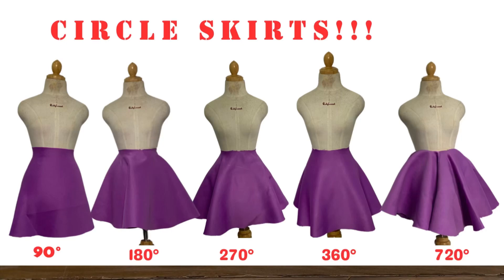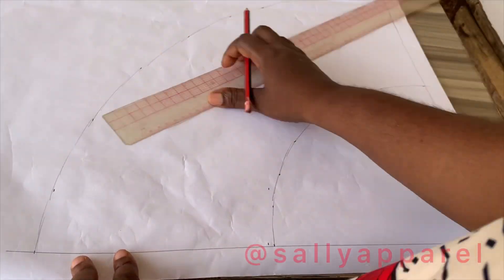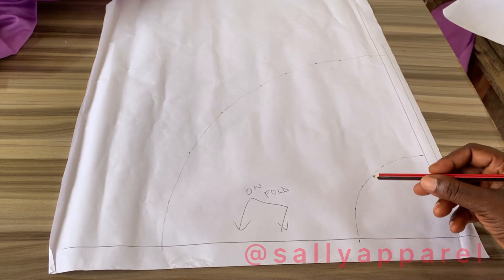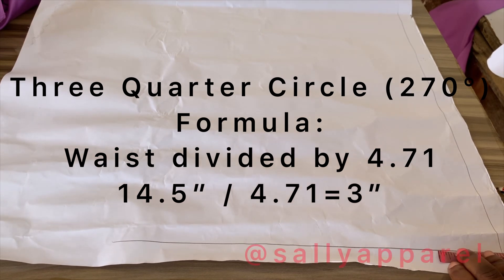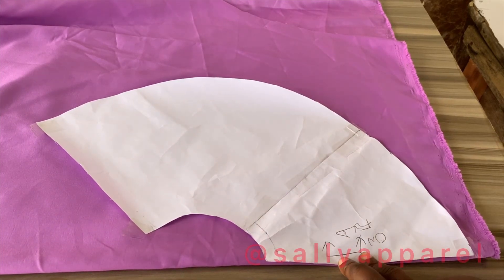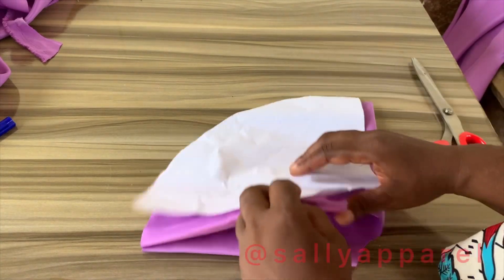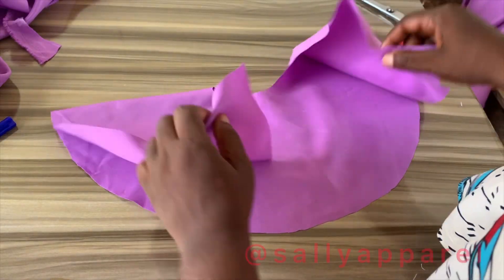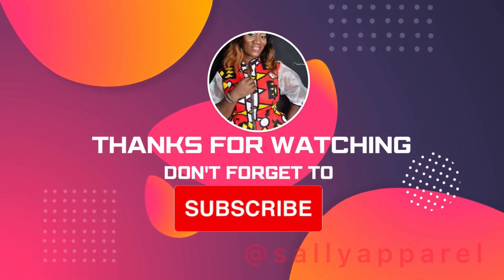HOW TO DRAFT QUARTER, HALF, 3/4, FULL & DOUBLE CIRCLE (FLARE) SKIRT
These are the formulas for each of the skirts:
QUARTER CIRCLE SKIRT ; Waist circumference/1.57
HALF CIRCLE SKIRT; Waist circumference/3.14
3/4 CIRCLE SKIRT; Waist circumference/4.71
FULL CIRCLE SKIRT; Waist circumference/6.28
DOUBLE CIRCLE SKIRT; [Waist circumference/2] / 6.28